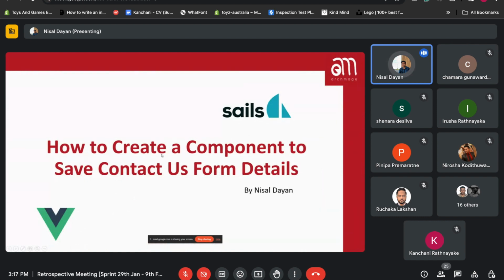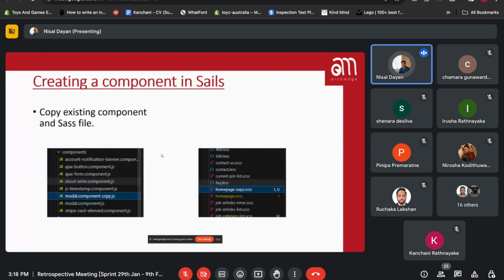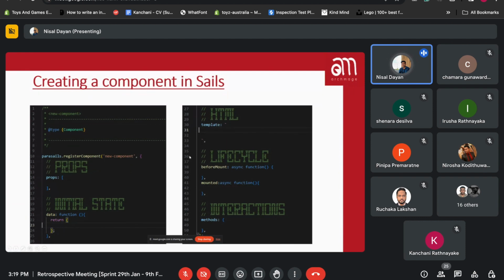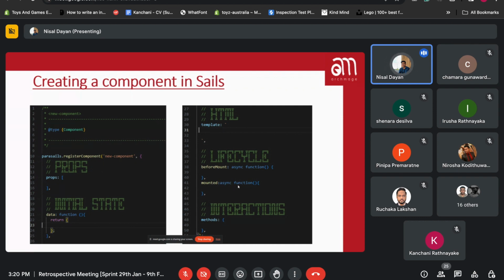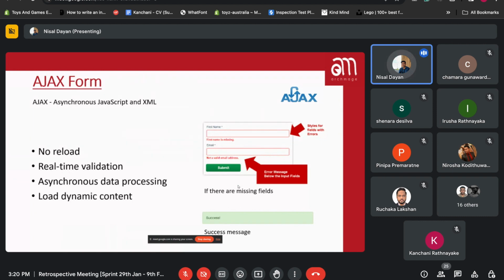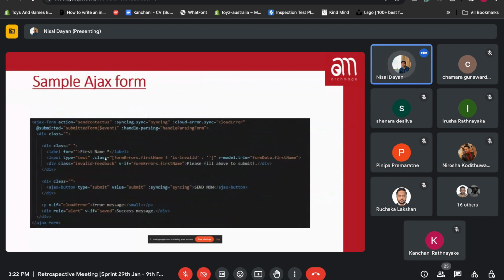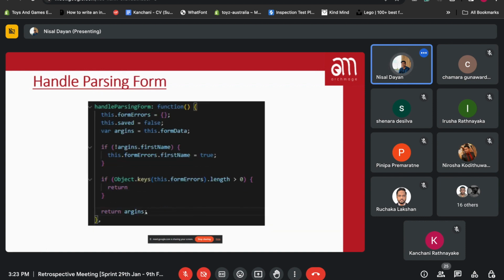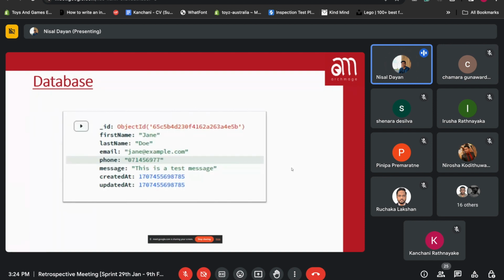Unlocking Success: Key Learnings from February's First Sprint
In our latest video, we delve into the key learnings and insights from the first sprint of February!

Sprints are all about focused efforts, and we're committed to continuous improvement. Join us as we discuss the highlights, challenges, and valuable takeaways from this sprint. From effective time management to collaborative problem-solving, we share strategies and lessons that can benefit everyone.

Whether you're a fellow sprinter, a project manager, or someone interested in productivity, there's something for everyone in this video.